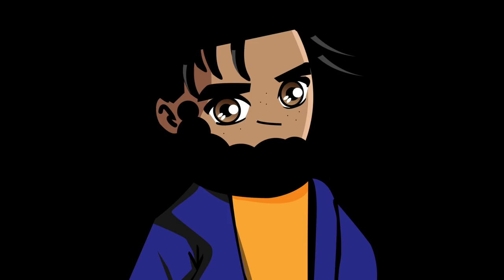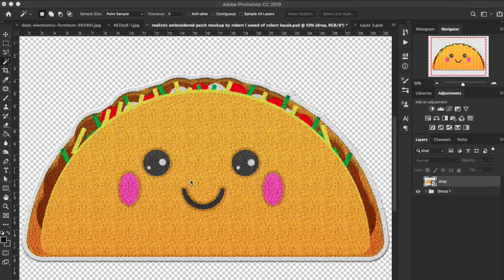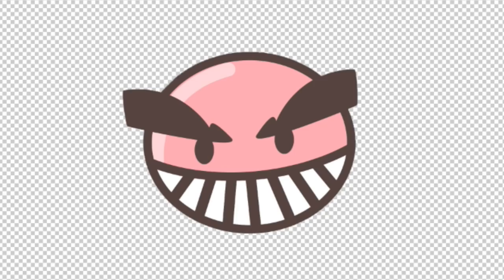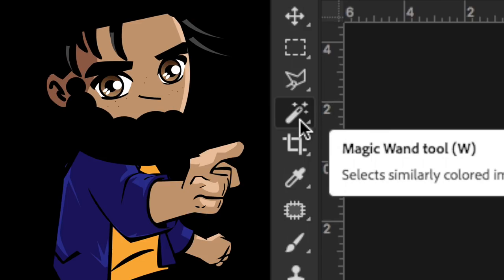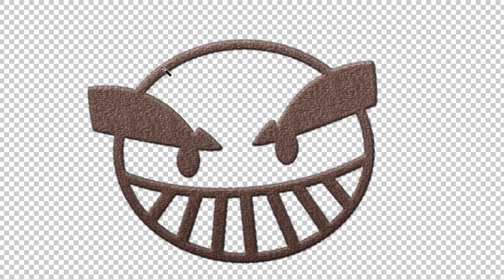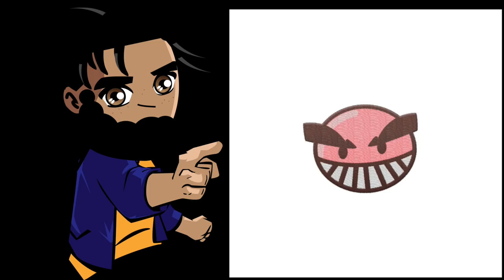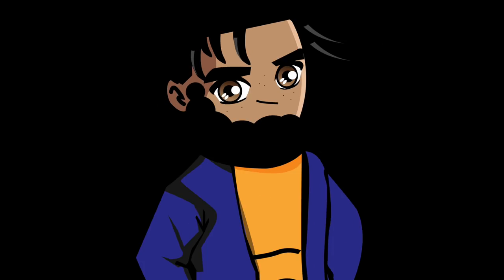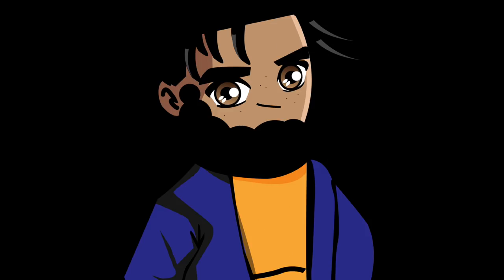How to make THIS Embroidered Patch Logo Mockup - Realistic (Plugin Free + Psd Template)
I created this embroidered patch logo psd template/mockup some years ago and even though it was a realistic adaptation, plugins free, it lacked a certain quality. It didn't fit "realistic" because it was flat. So today, I'm going to fix that through color separation. This is a technique where you separate the colors to get a high quality image.

References:
BROKE NO MONEY GIF

LATE ALARM CLOCK GIF BY TRUTV’S ADAM RUINS EVERYTHING

TEAM AMERICA FILM GIF BY HEAD LIKE AN ORANGE